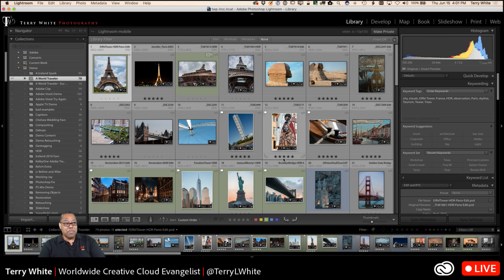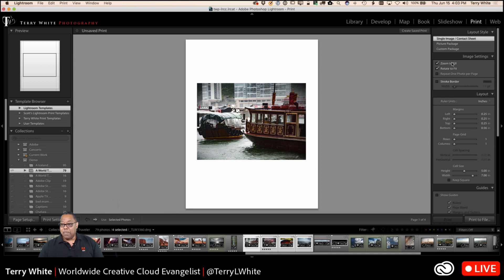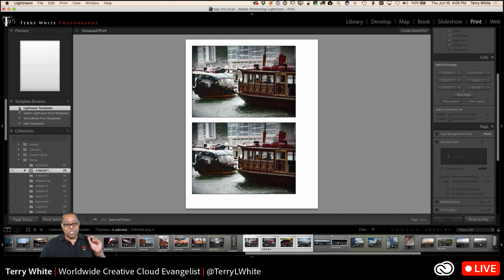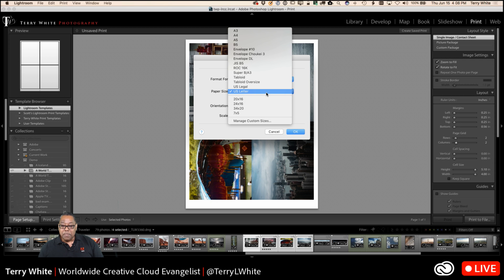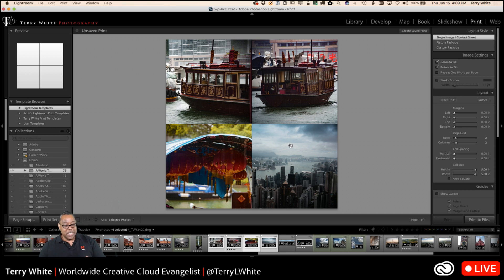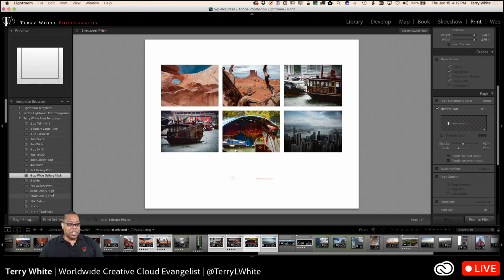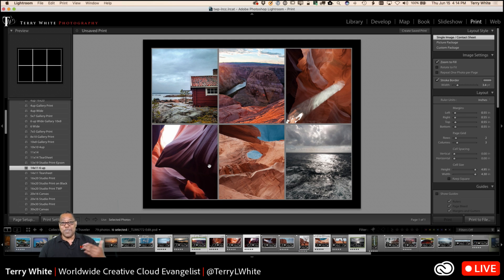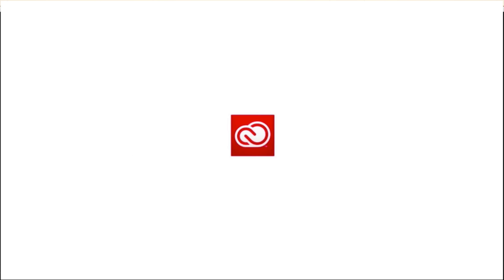How To Create Custom Print and Social Media Templates in Lightroom CC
Adobe Evangelist Terry White shows how you can use the Lightroom print module for more than just printing. See how you can create custom templates for sharing your images on social media or sending them to a lab for prints.